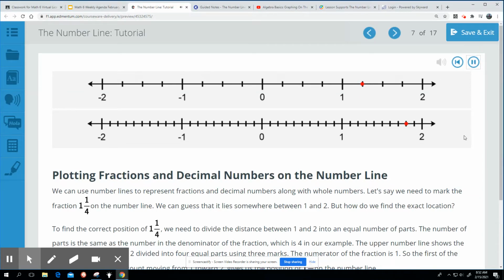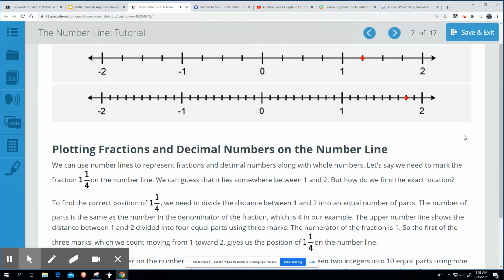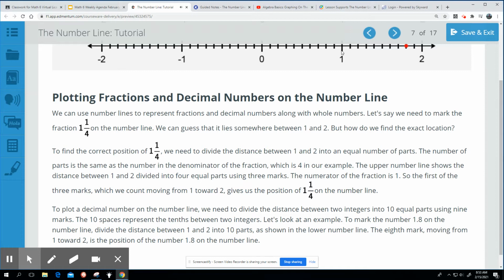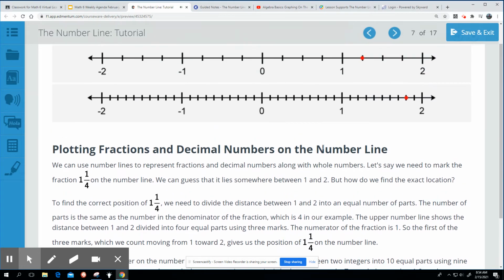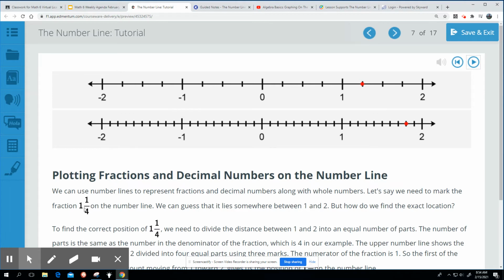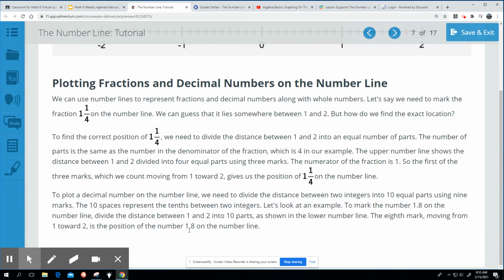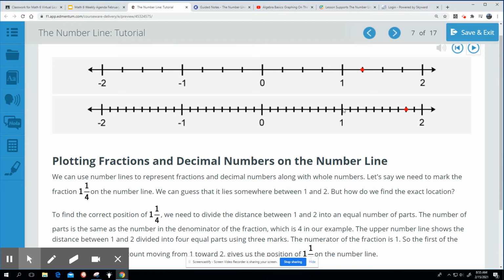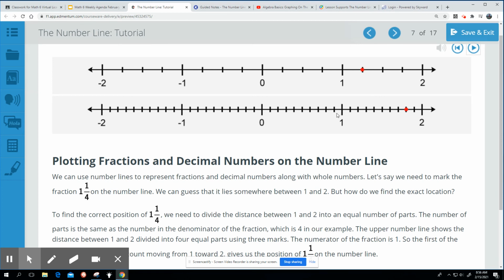The Number Line Slide 7